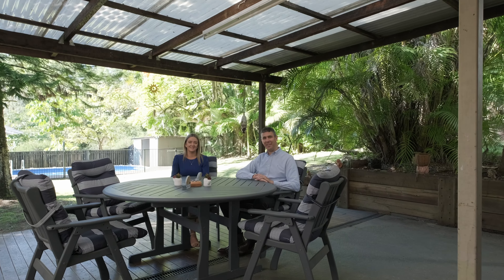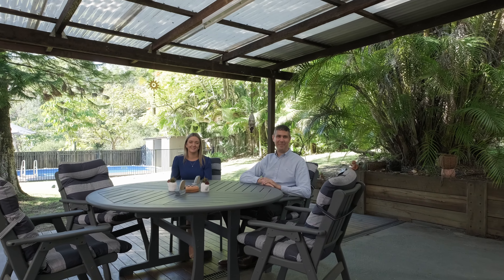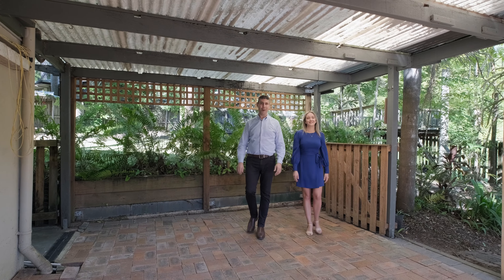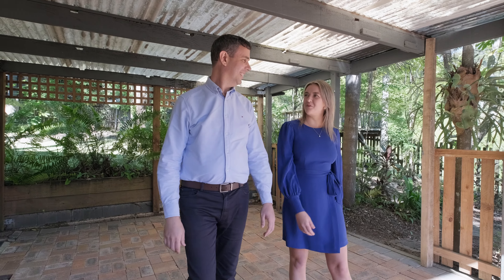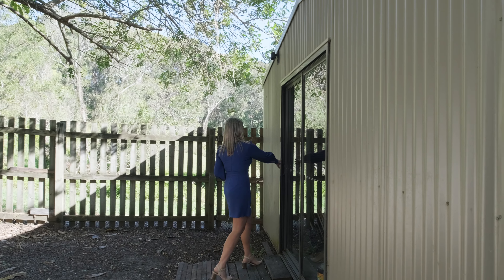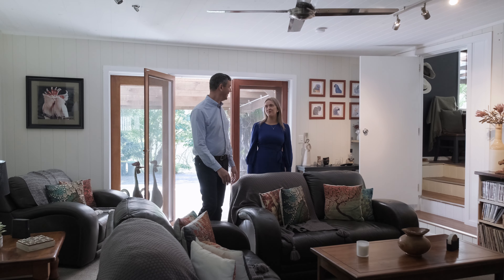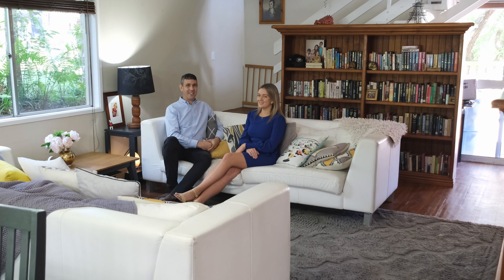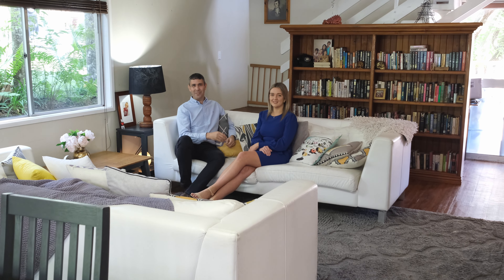25A Jacaranda Drive, Parklands